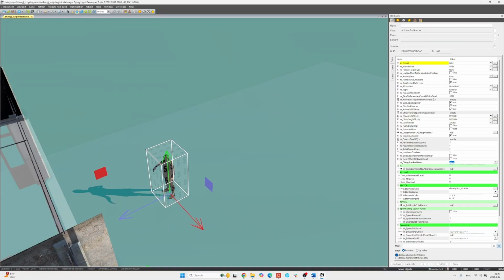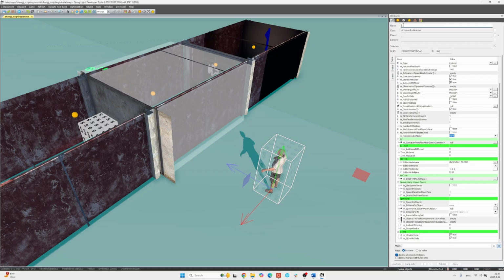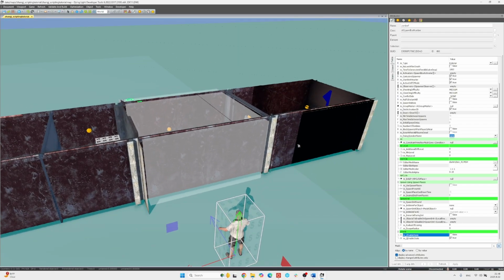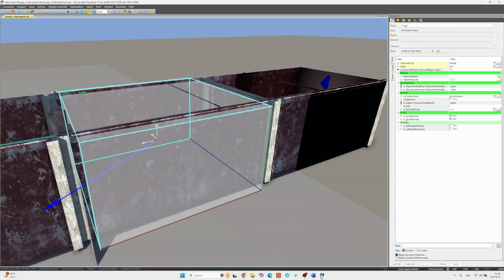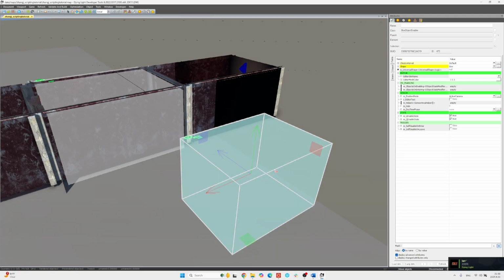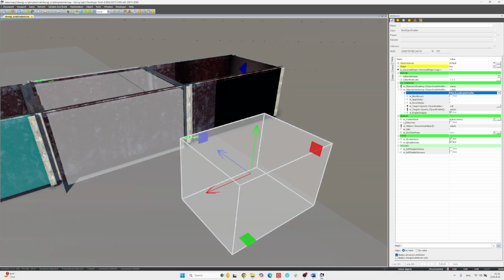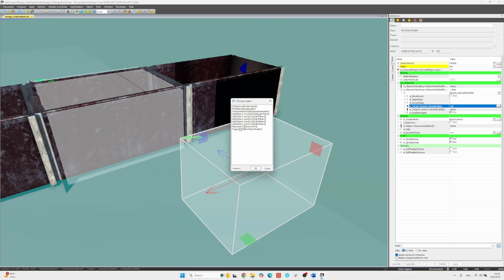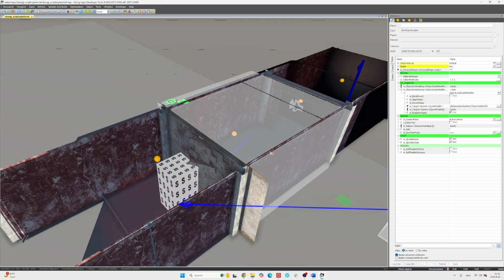Dying Light Tutorial - Triggering an Indoor Chase Scene with a Trigger Box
In this tutorial, I’ll show you how to create an indoor chase scene in Dying Light using the Developer Tools.
This guide is perfect for beginners who want to improve their level design and gameplay scripting in Dying Light 1. By the end, you’ll know how to build a dynamic chase scenario that adds excitement and tension to your custom map.

Software Used:
- Dying Light 1
- Dying Light Developer Tools